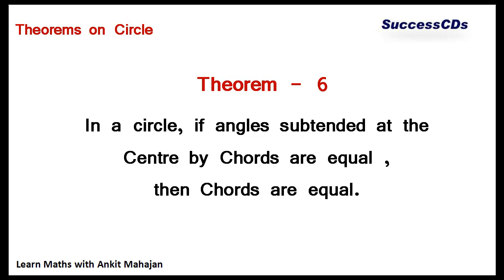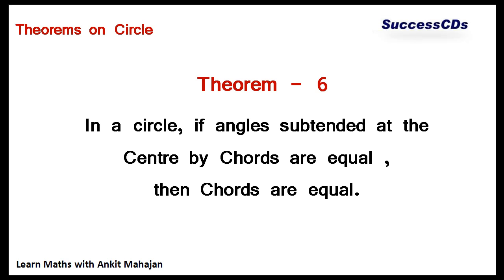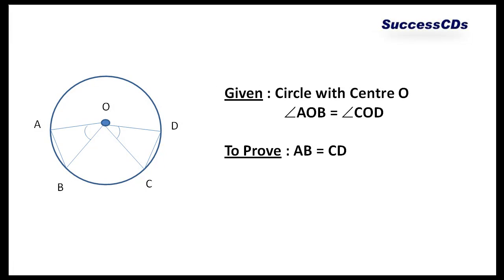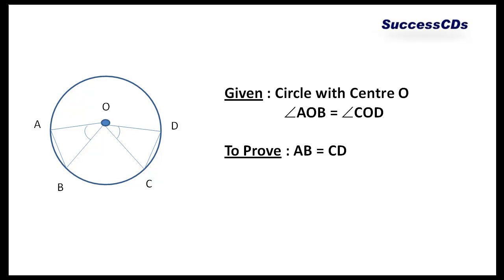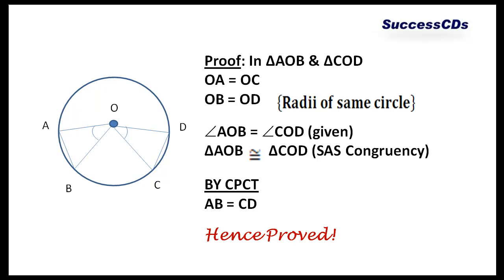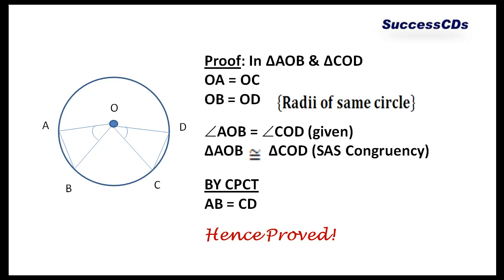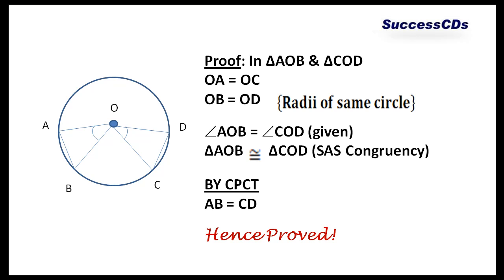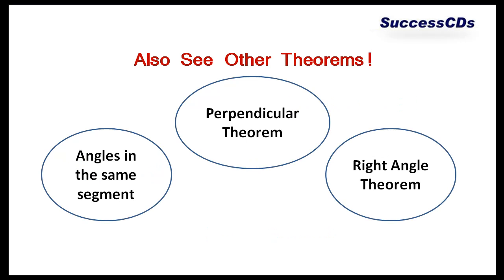Equal Chords Theorem - Theorem on Circles CBSE Class IX ICSE Class X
Equal Chords Theorem - Theorem on Circles CBSE Class IX ICSE Class X - Theorem 6 - In a circle, if angles subtended at the Centre by Chords are equal, then Chords are equal by Ankit Mahajan for SuccessCDs Education Channel.

About this Video:

Given : Circle with Centre O
    AOB = COD

To Prove : AB = CD

Proof: In ΔAOB & ΔCOD
OA = OC (Radii of Same Circle)
OB = OD

AOB = COD (given)
ΔAOB       ΔCOD (SAS Congruency)

BY CPCT
AB = CD

Hence Proved!